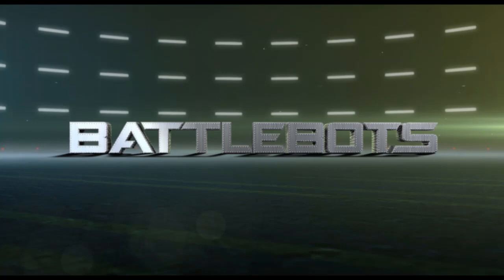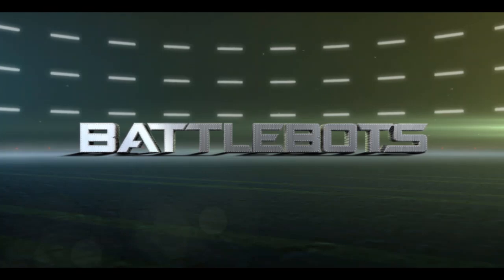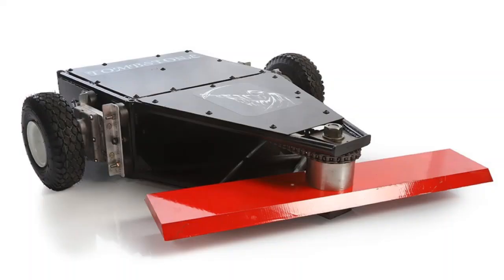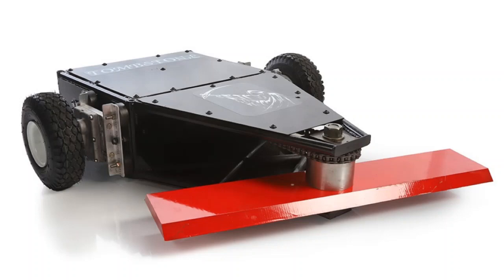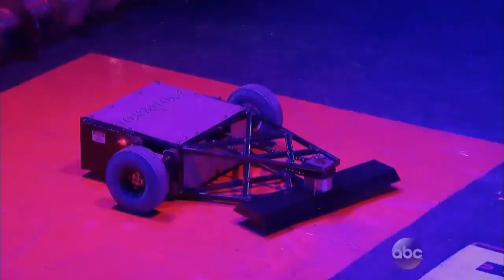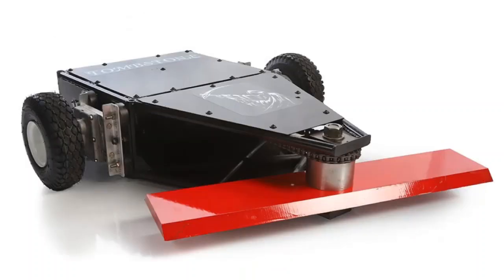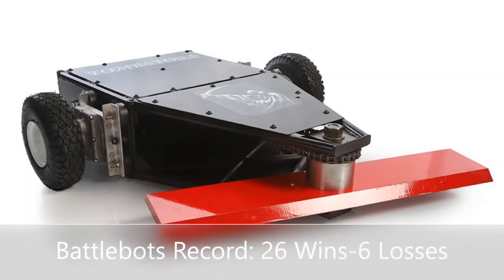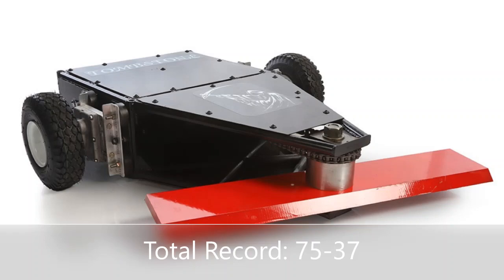Battlebots Explained: Tombstone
Hello everyone!

Welcome to Battlebots Explained.

In this episode, we go over the history, record, and design of one of the deadliest robots in Battlebots: Tombstone.